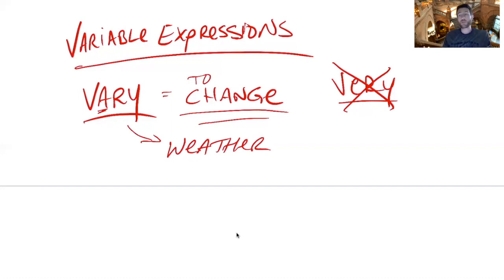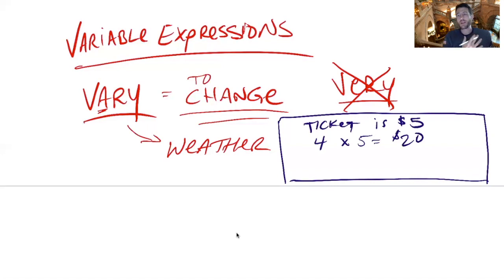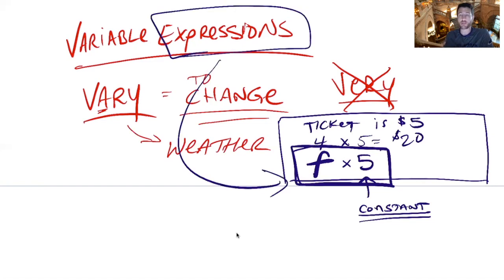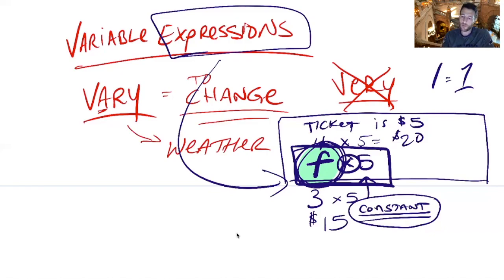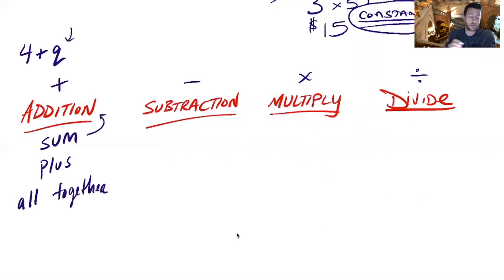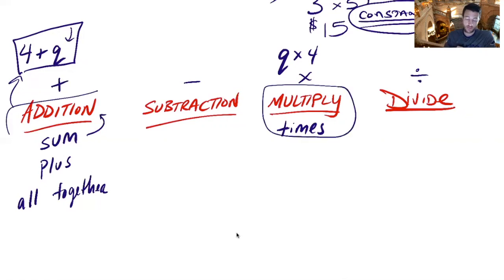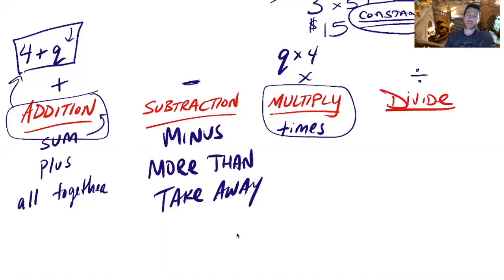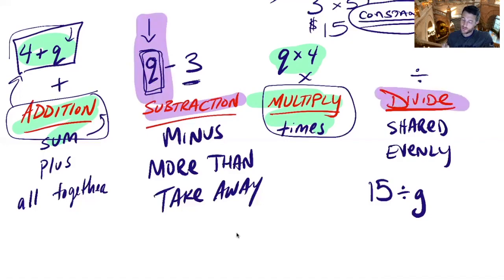Variable Expressions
math